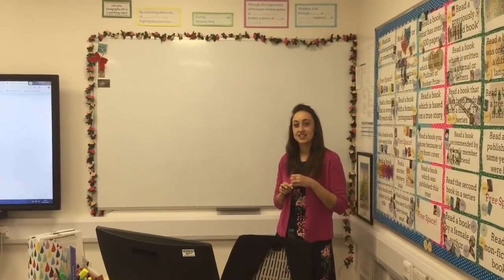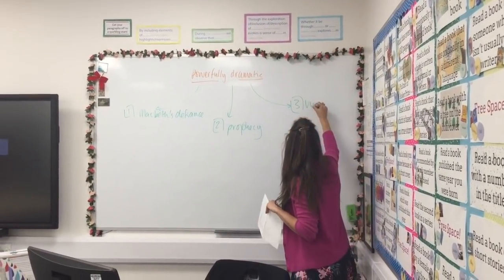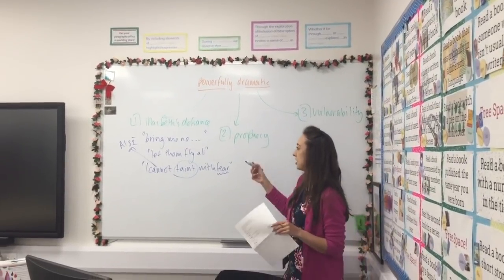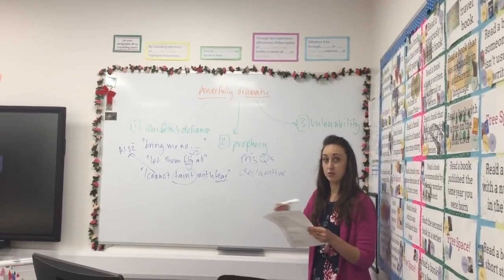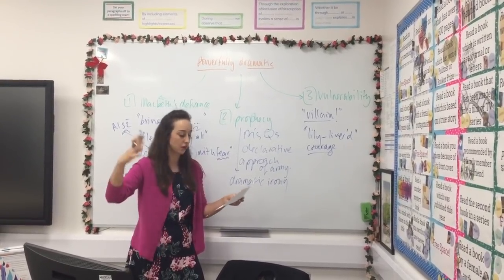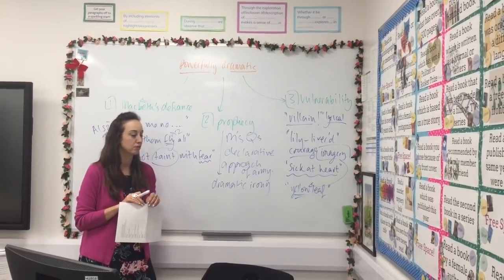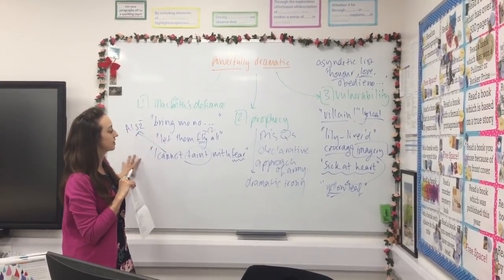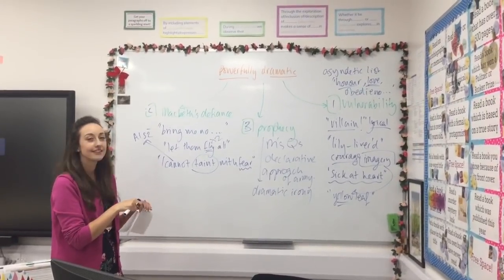How to plan Macbeth extract question - CIE English Lit Drama Paper